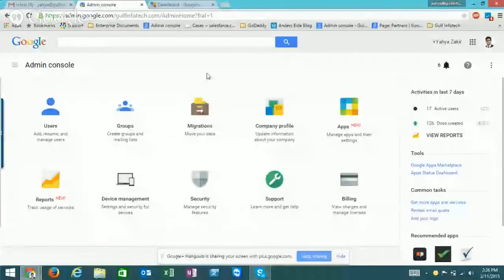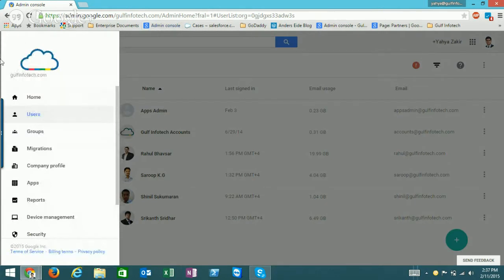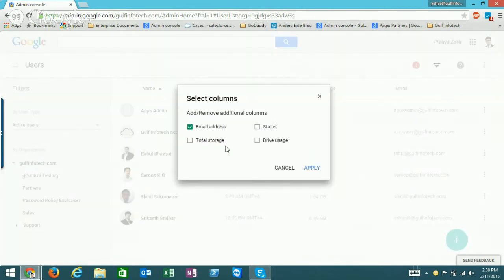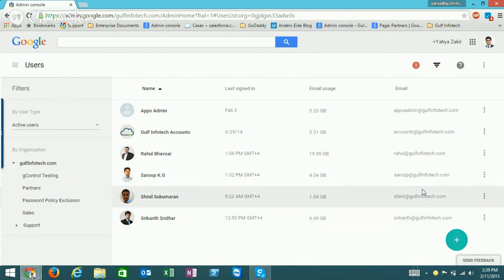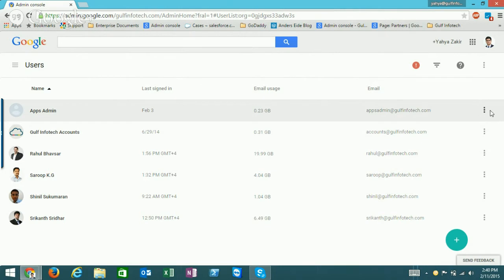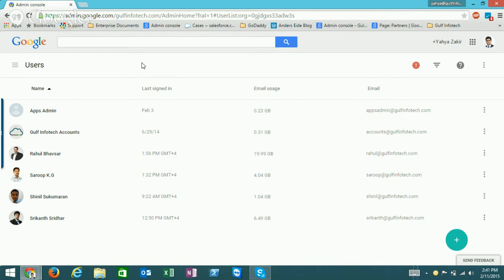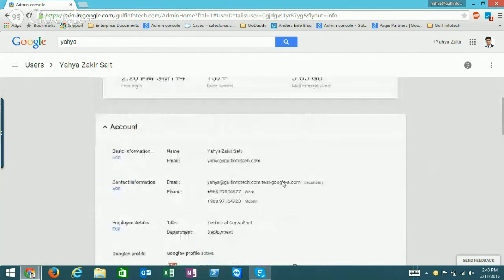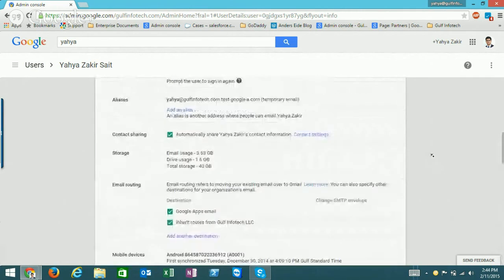Introducing Changes to the Google Apps Admin Console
Join us for a tutorial and interactive session with our Senior Cloud Solutions Expert, Mr. Yahya. He will introduce and discuss the new changes in Google Admin Console in less than 15 minutes.

The new Admin console was resigned to better meet your needs, putting your most important controls front and center and making the most common tasks easier than ever to complete.The redesign is being rolled out gradually to all domains over the coming weeks.